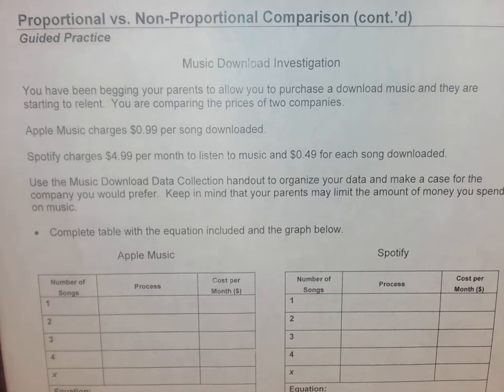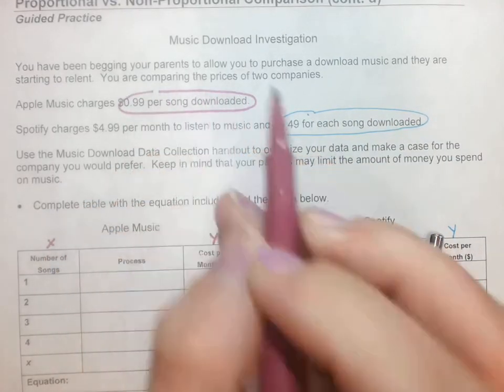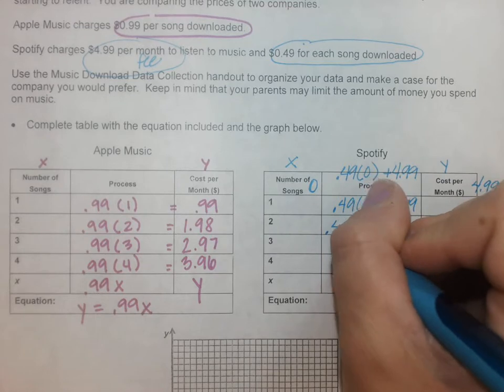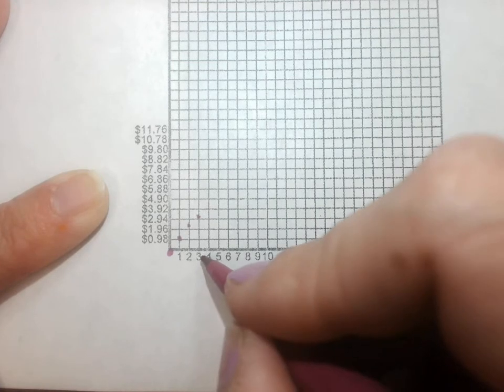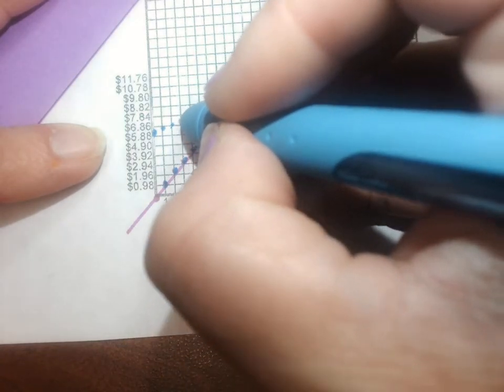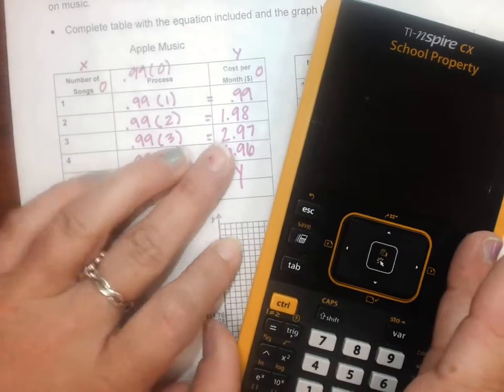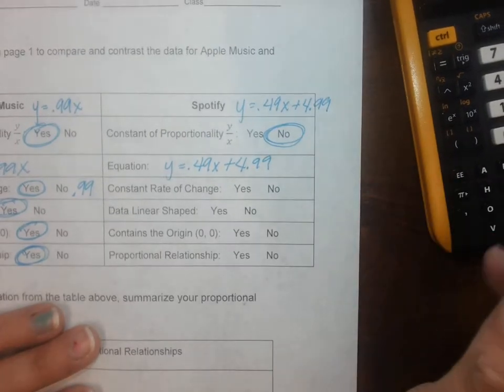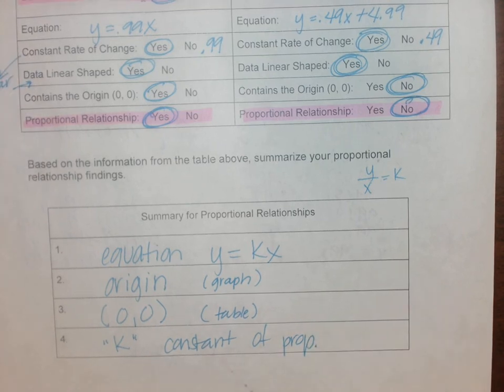Proportional vs Non-proportional: Continued